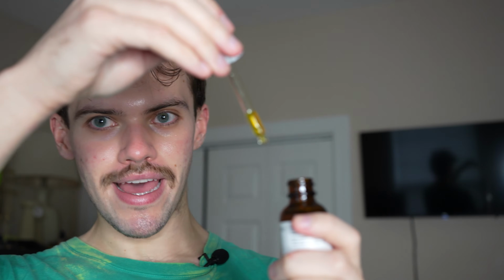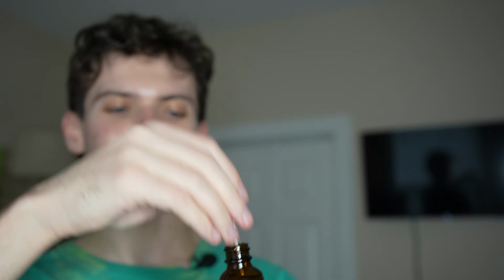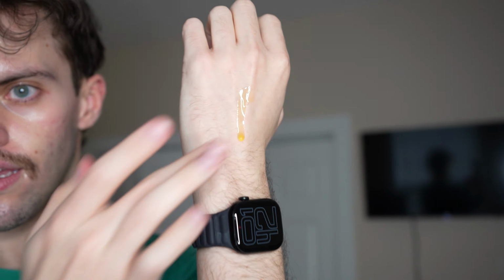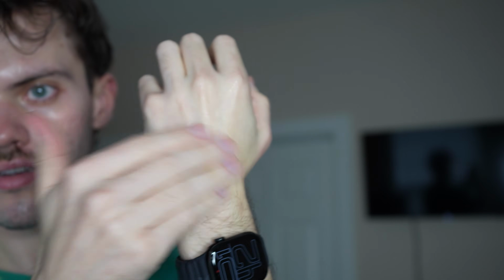the ordinary multi-antioxidant radiance serum | trial + review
hi everyone 👋🏻

today i am trying and reviewing the the ordinary multi-antioxidant radiance serum

0:00 introduction
1:07 product information
1:41 using the product
4:03 conclusion